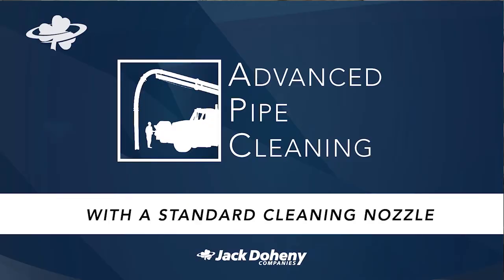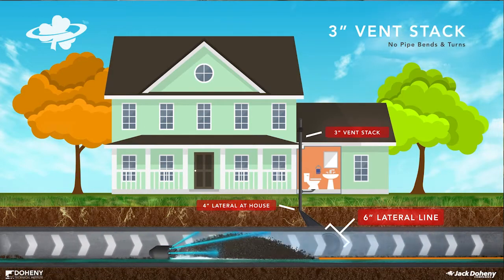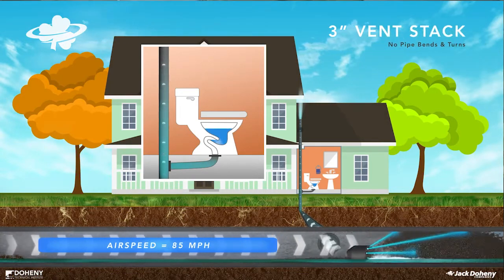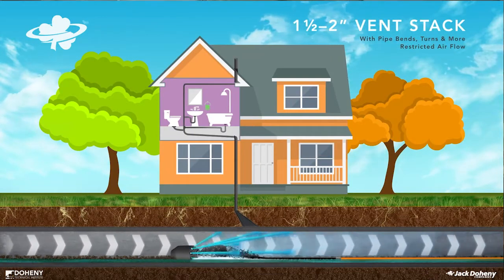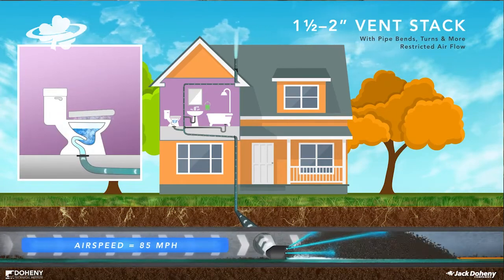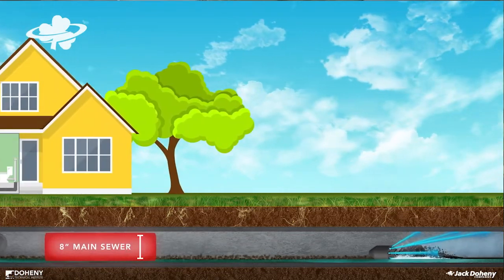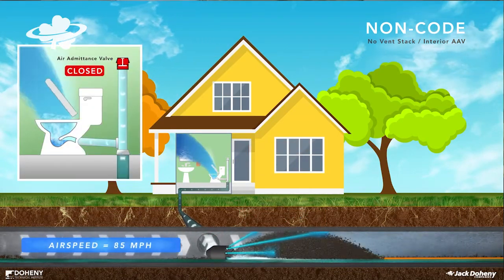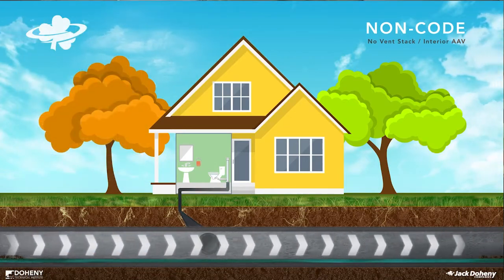JDC: Don't Blow The Commode How to Avoid Blowing Up Or Burping Toilets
Blowing up or burping toilets is a common problem when cleaning sewers.  In this episode, brought to you by the Enz Bulldog Antiblast Nozzle, Mike Renner and Ed Fitzgerald give insight on what causes blowing up or burping toilets, and what steps we can take to prevent this from happening.